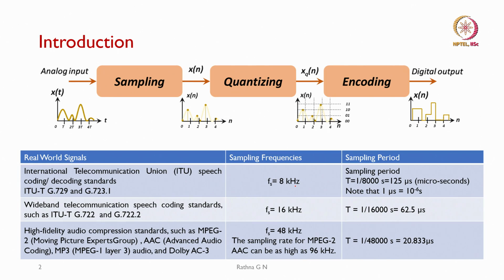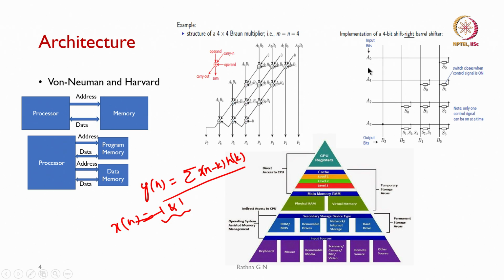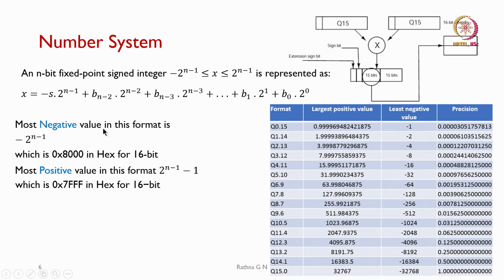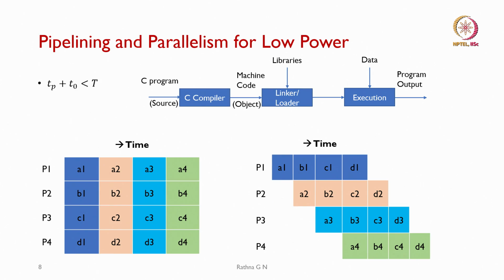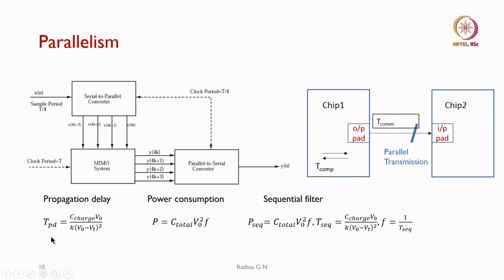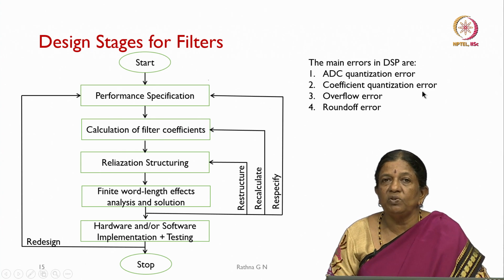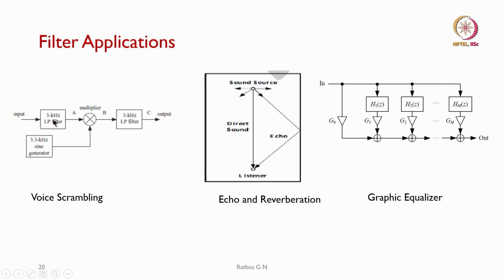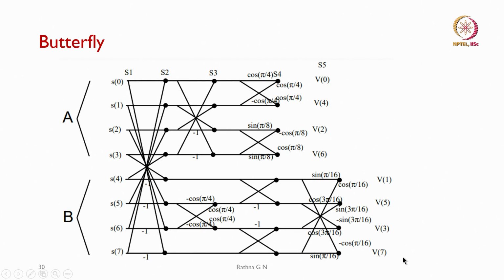Lec 56 Summary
DSP Architecure, number system, pipelining and parallelism for low power, FIR, IIR and Adaptive filters, speech coding, DCT